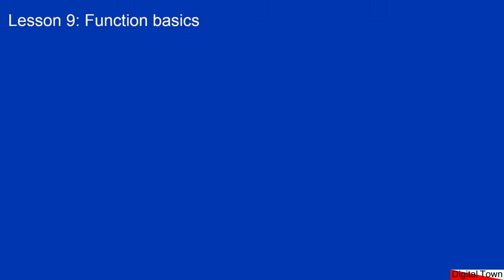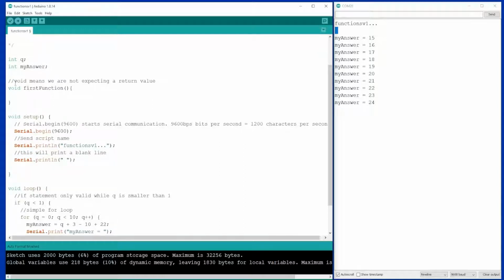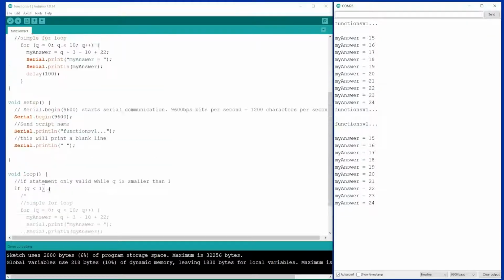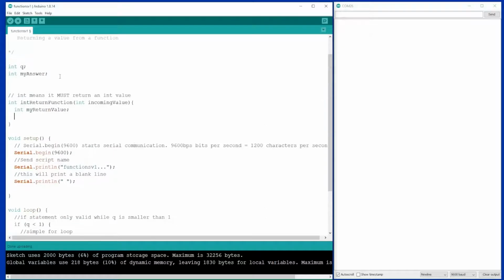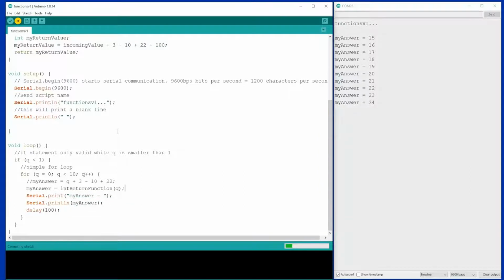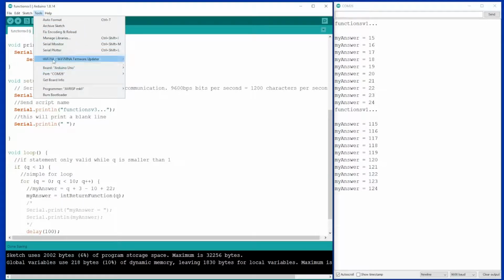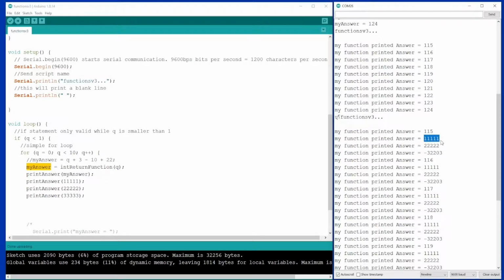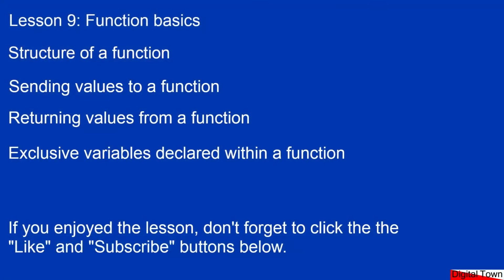Arduino C++ Course Lesson 9: Basics of creating and using functions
Basics of creating and using functions
Function syntax
Calling a function
Understanding a void function
Understanding a function that returns an int
Passing a value to a function
Passing a value to a void function
Understanding variables declared within a function
Calling a function multiple times
Dangers of sending an over run integer to a function

For more information including all the code used in the video